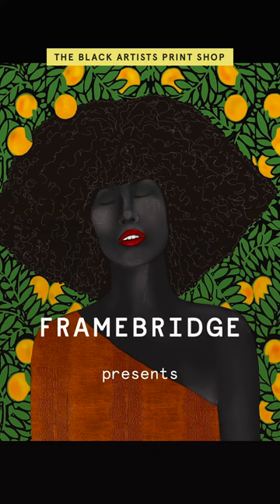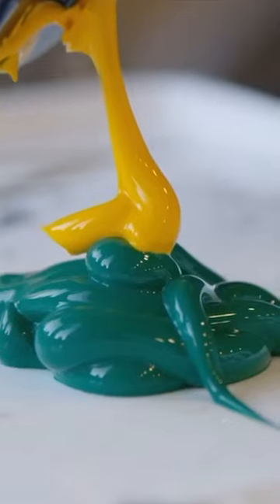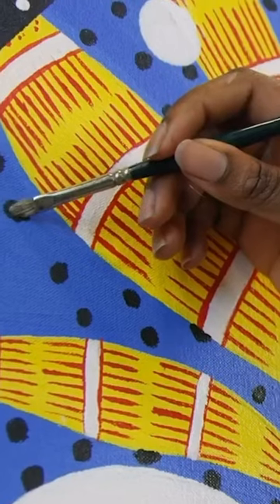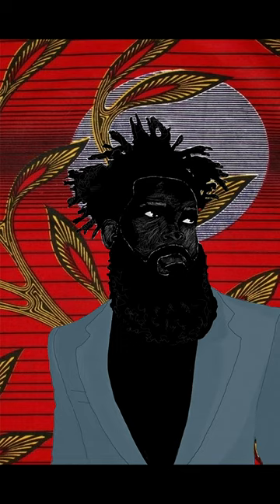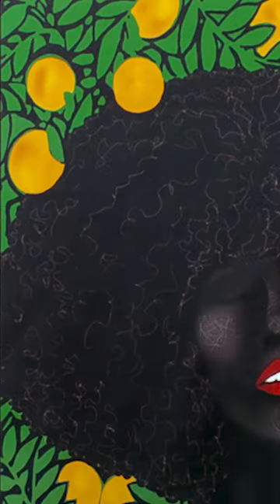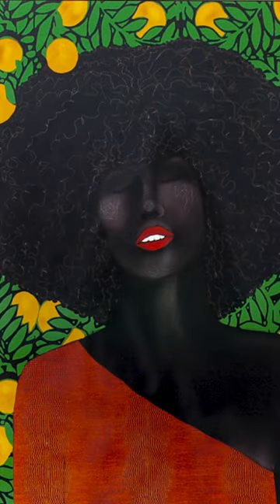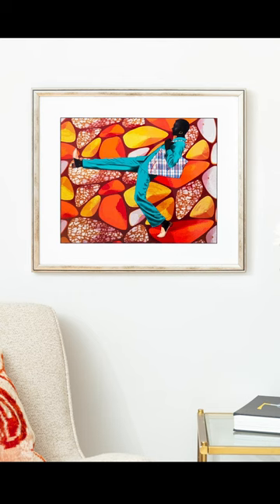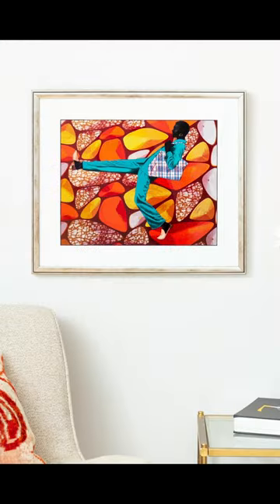Uzo Njuko | Framebridge Black Artists Print Shop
Uzo Njoku was born in Nigeria and currently lives in New York City. She works in oil paint, acrylic and collage to create colorful paintings and design products.

The Black Artists Print Shop is part of our ongoing work to help advance racial equity within our communities. We aim to create spaces for Black artists—places where you can find their work, hear their stories, and support their businesses.

You can Framebridge just about anything—and we have. A million custom framed pieces and counting.